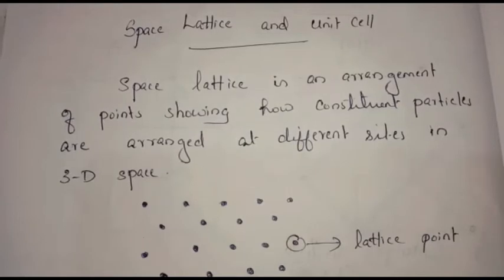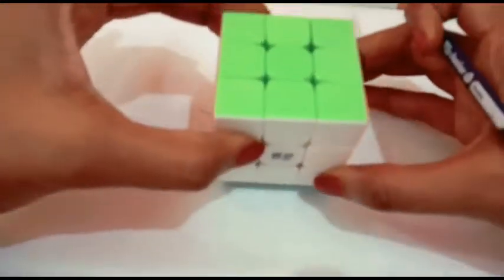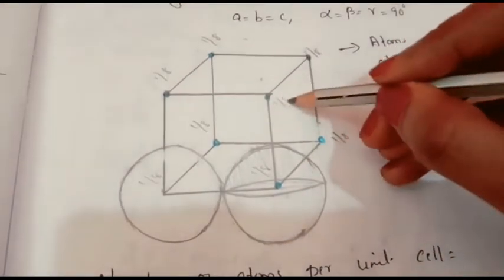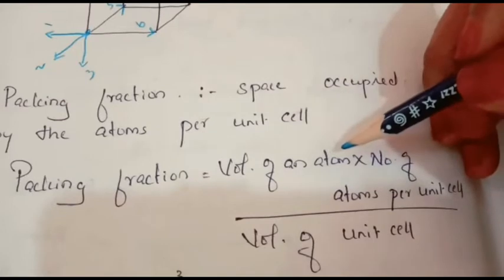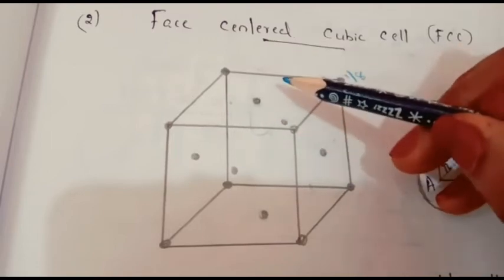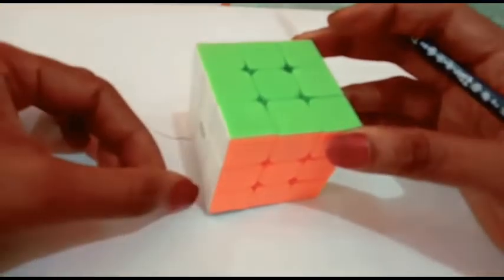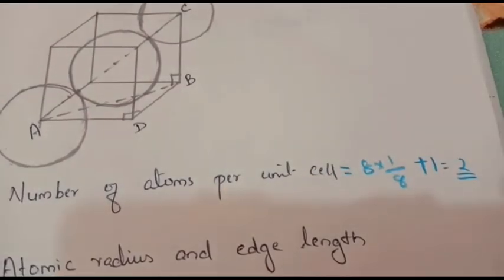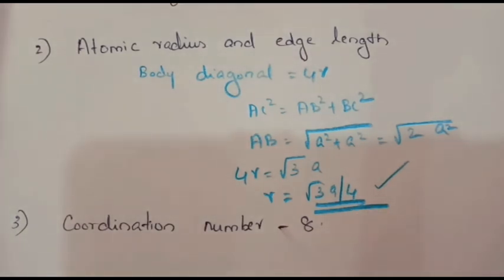(L:25)Types of cubic unit cell -part 2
types of cubic unit cell -part 2/Demo_cubic_unit_cell/GATE/NEET/NET/leji_latheef